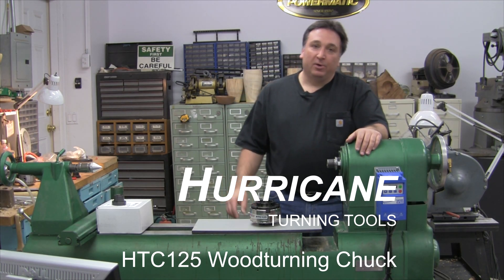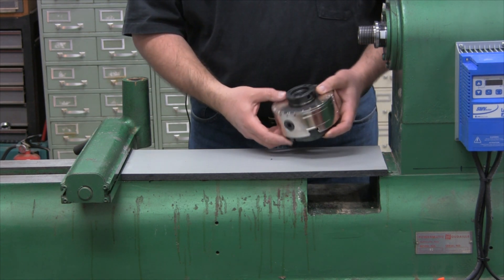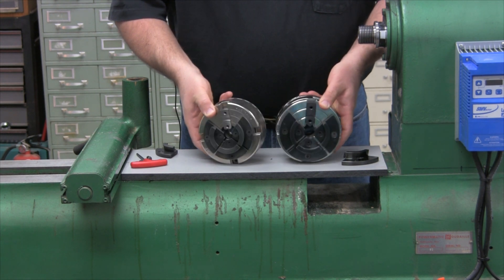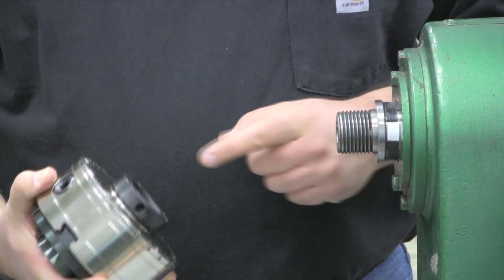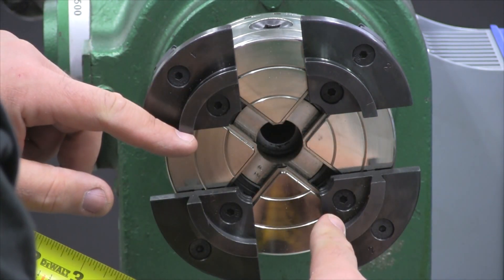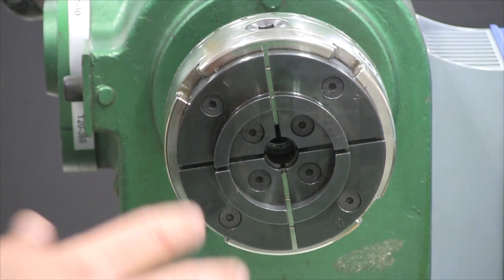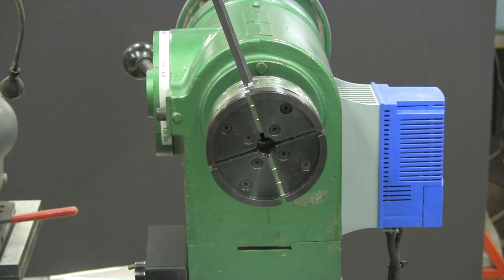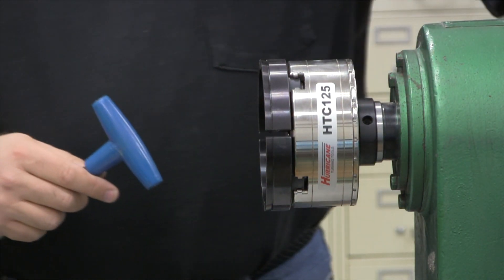Introduction to the Hurricane HTC125 Woodturning Chuck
This video is an introduction to the Hurricane HTC125 Woodturning Scroll Chuck.

The Woodturning Store YouTube channel is dedicated to bringing you tips and how-to videos for woodturning as well as product knowledge videos. Educating gives us joy and helps you with furthering your knowledge and skills of Woodturning and Woodworking as a whole.